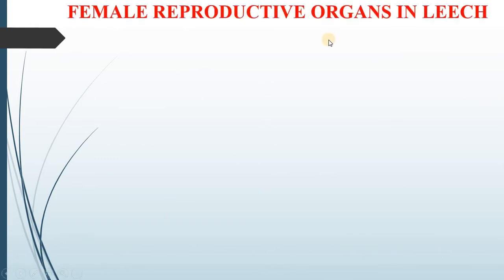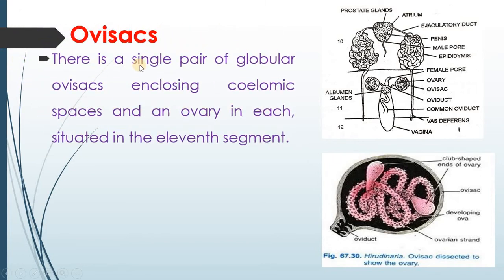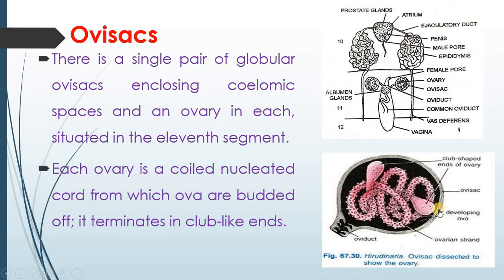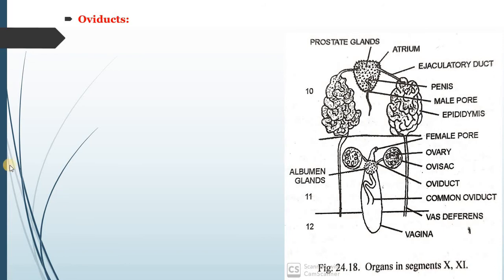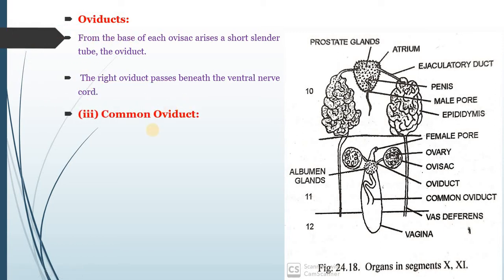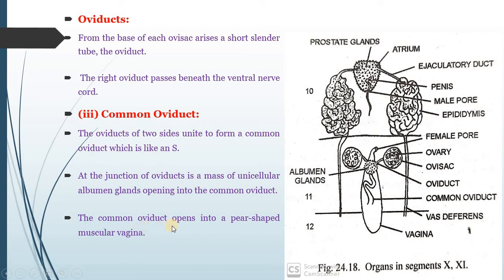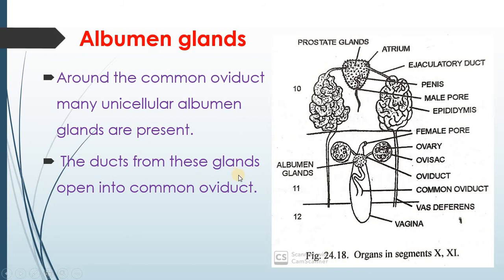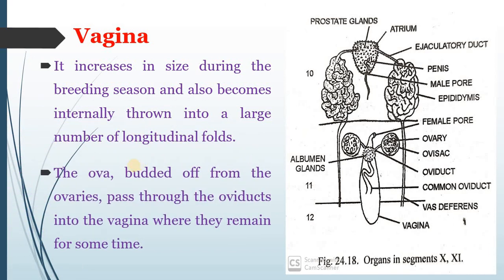FEMALE REPRODUCTIVE ORGANS IN LEECH BY Dr. BALRAM SAIN